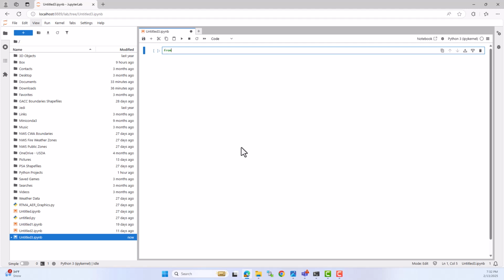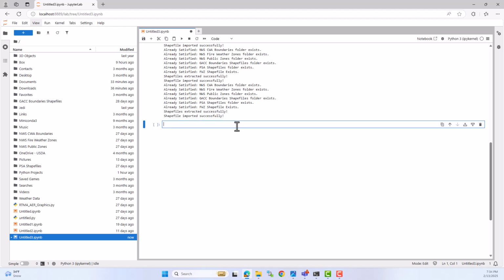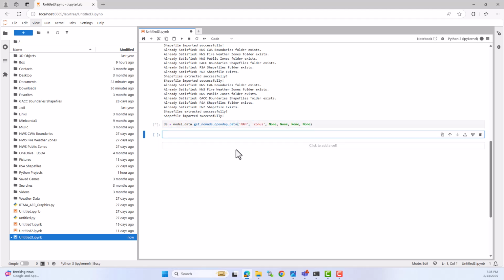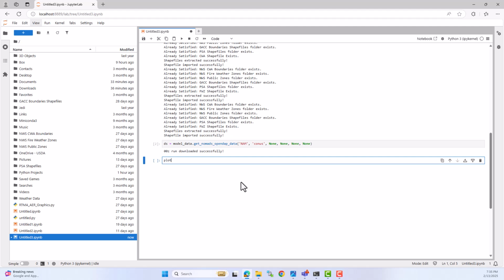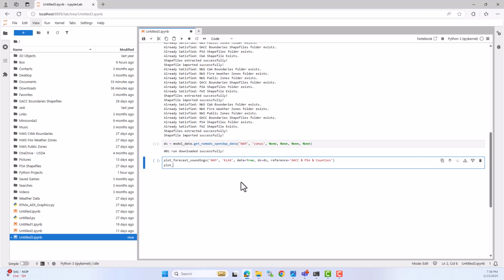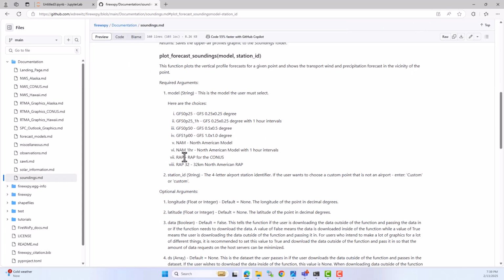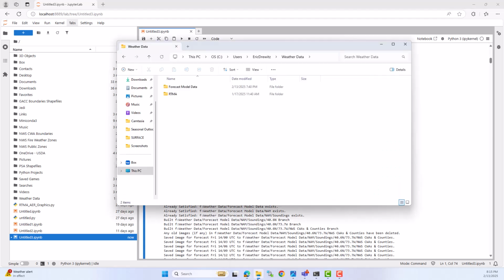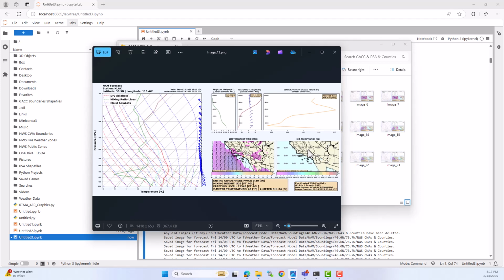Episode 9: Making Forecast Vertical Profiles Using FireWxPy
In this video we will make forecast vertical profiles for both KLAX (Los Angeles, CA) and KJFK (New York, NY). We will download our netCDF dataset outside of the function once and pass the data in to limit the data requests on the NOAA/NCEP/NOMADS server.

Video Narrated by USDA/USFS Meteorologist Eric J. Drewitz